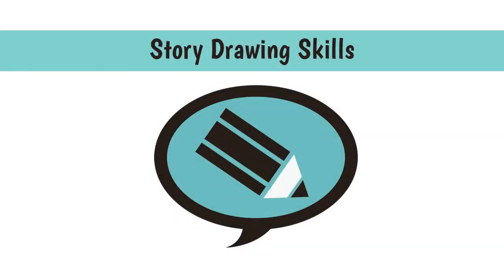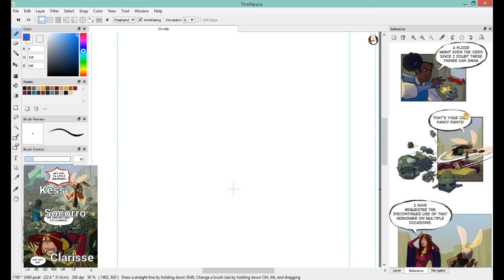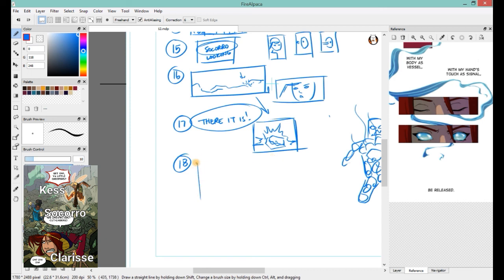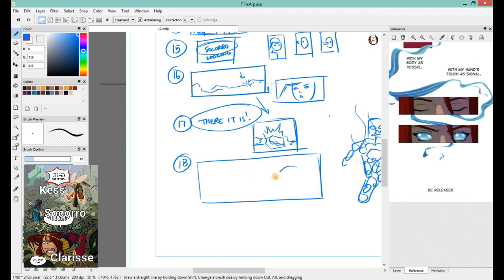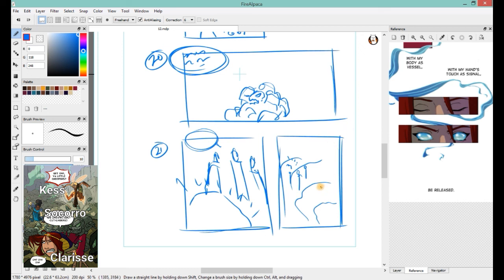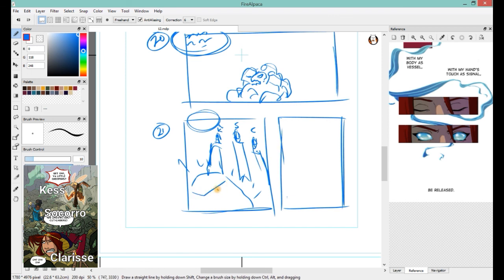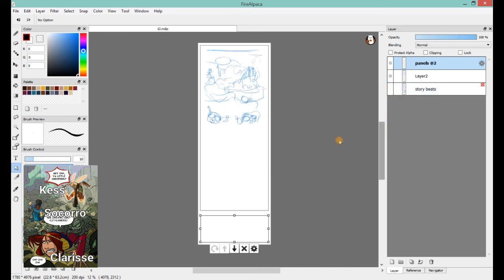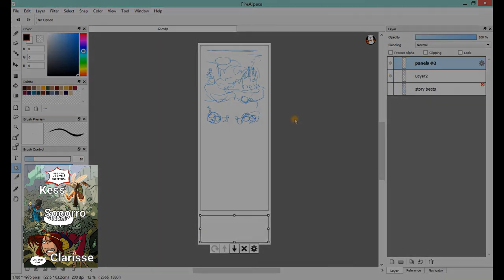Planning Panels || Comic Maker vlog #15 (part 1)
This week I'm splitting the vlog into 2 parts 'cause it was just getting too long. -_-;